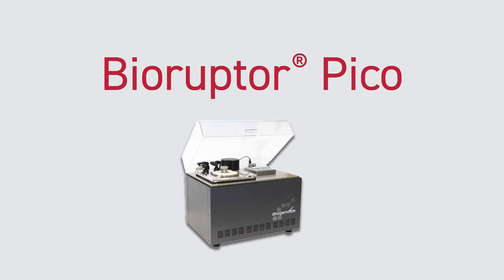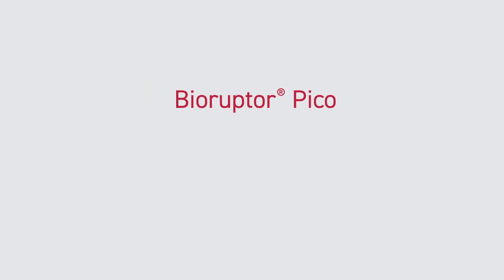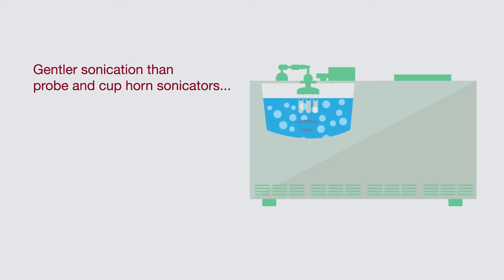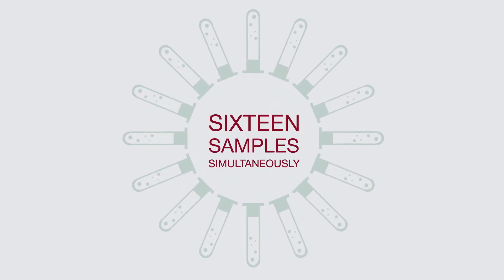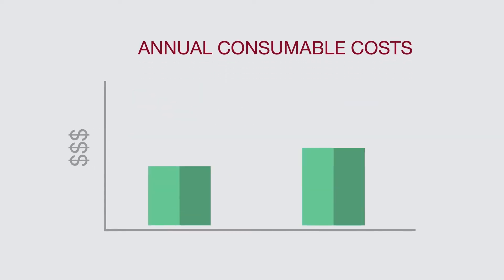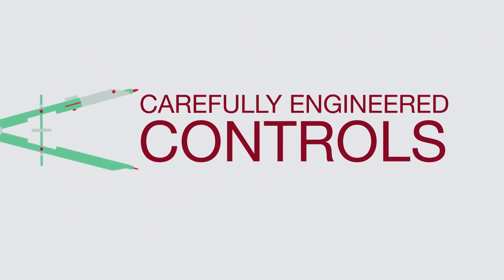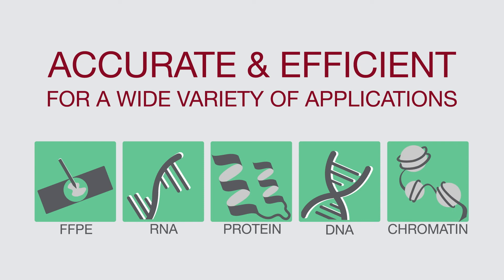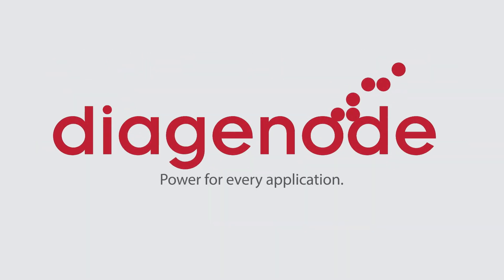Bioruptor Pico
Watch our short video about the Bioruptor Pico and how it can help you accomplish perfect shearing for any application including chromatin shearing, DNA shearing for NGS, unmatched DNA extraction from FFPE samples, RNA shearing, protein extraction, and much more.